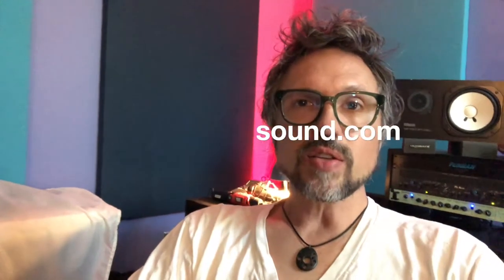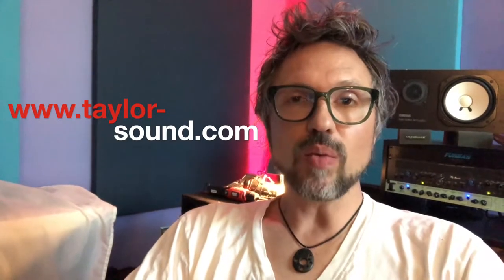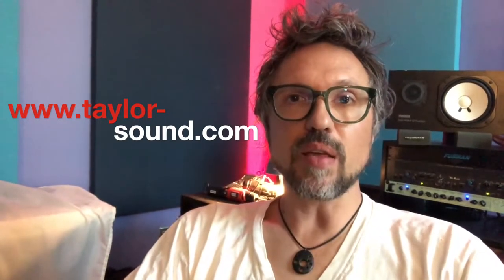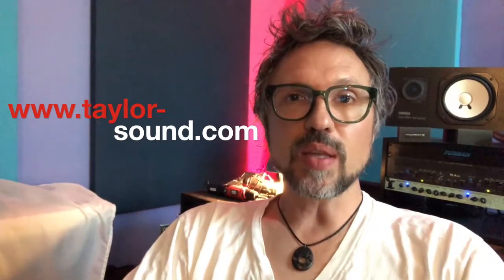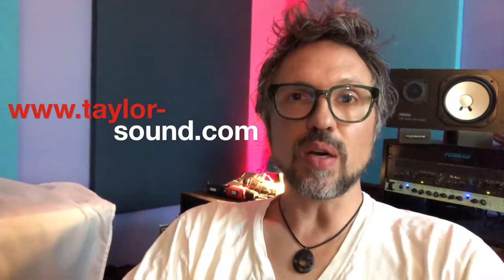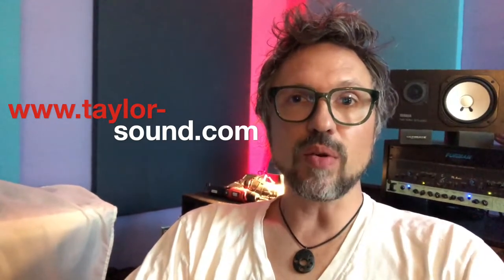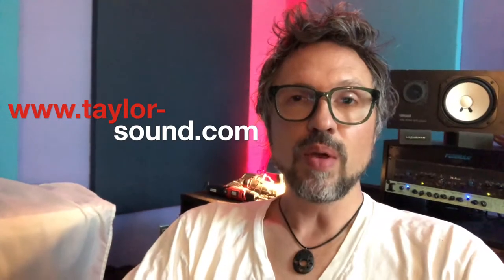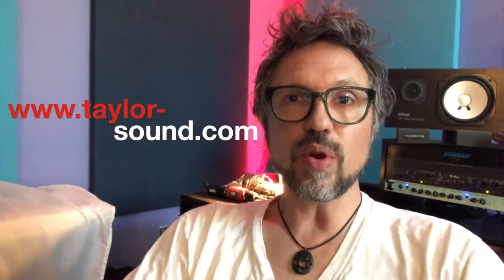What is a Click Track?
More recording terms. Perry explains what a click track is.